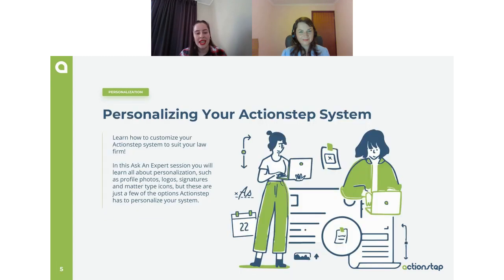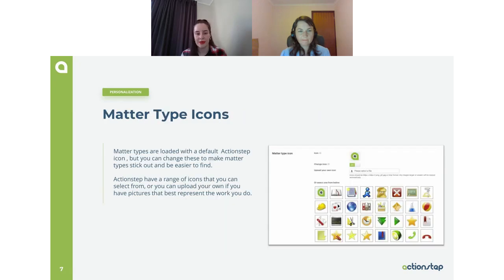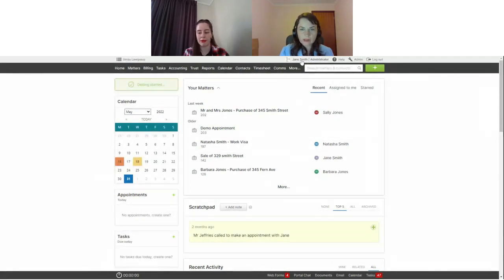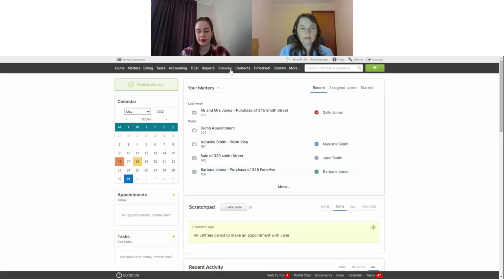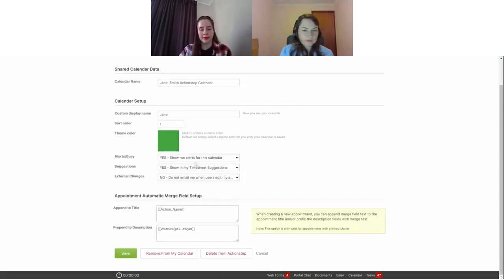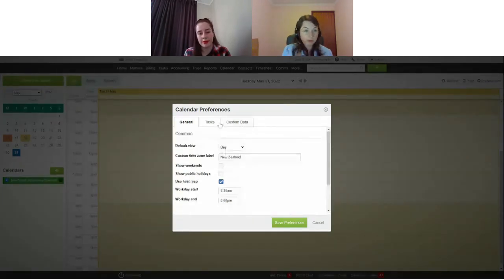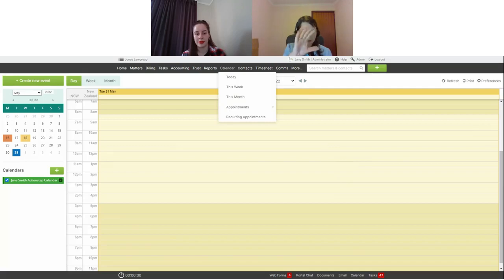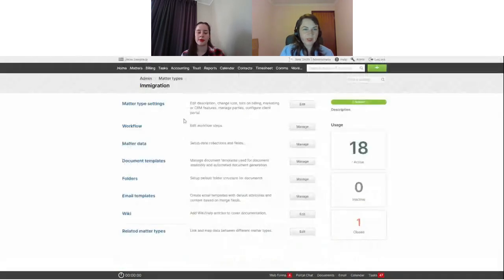Ask an Expert Webinar: Personalizing Your Actionstep System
Join our new “Ask an Expert” sessions to hear directly from our Actionstep Customer Team of experts and ask all of your burning questions. This month’s session is all about how to personalize your Actionstep system.